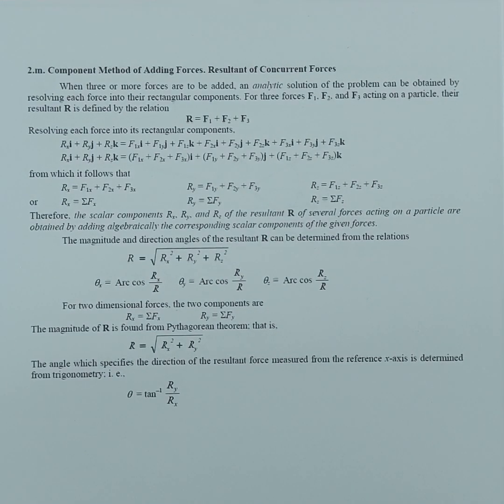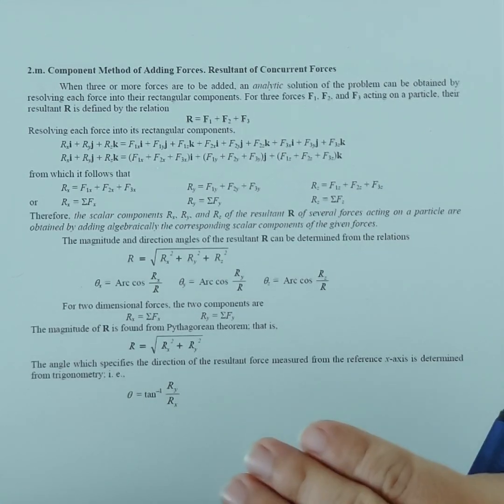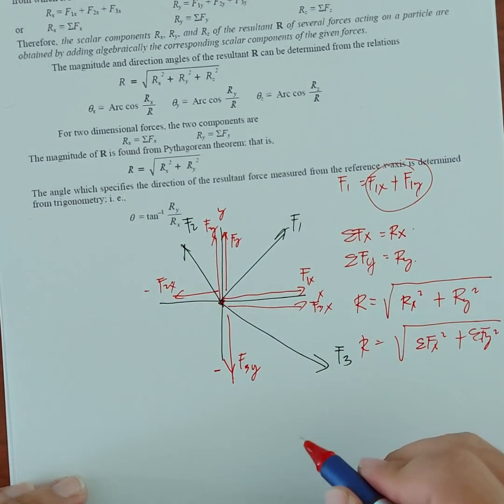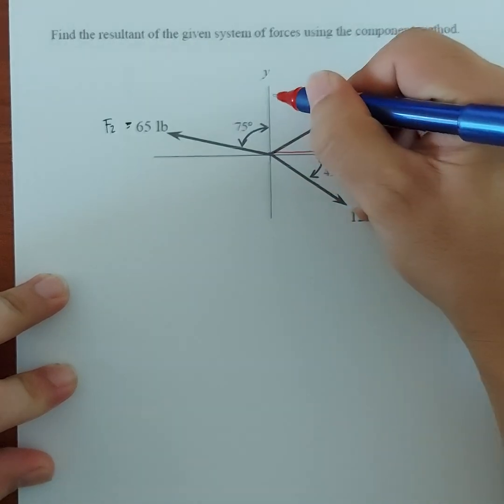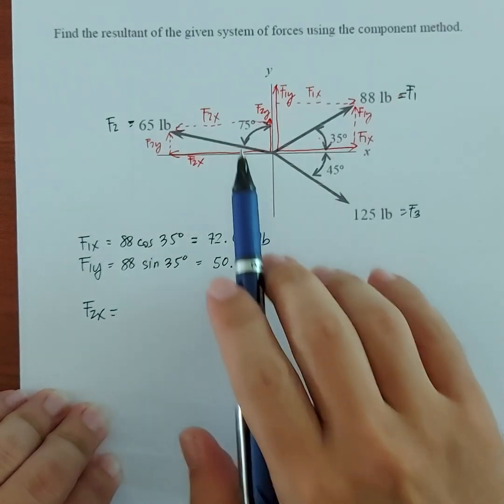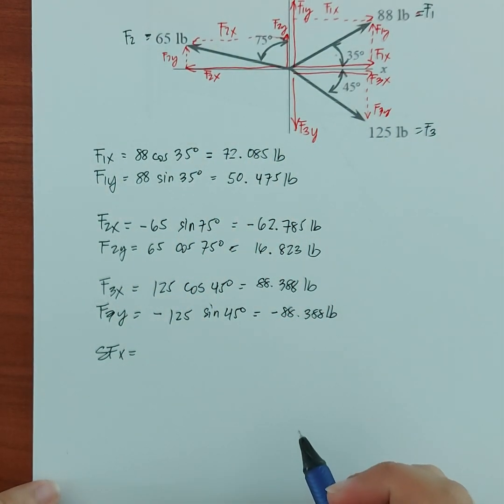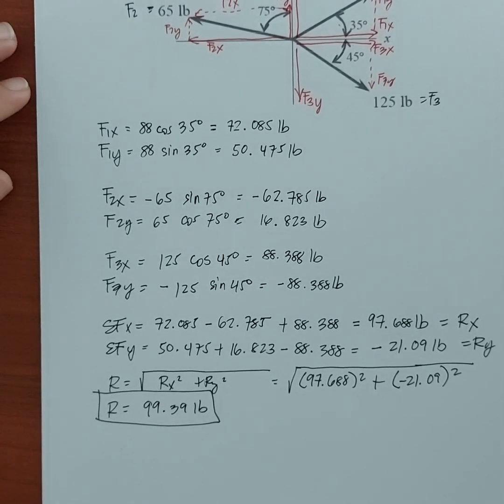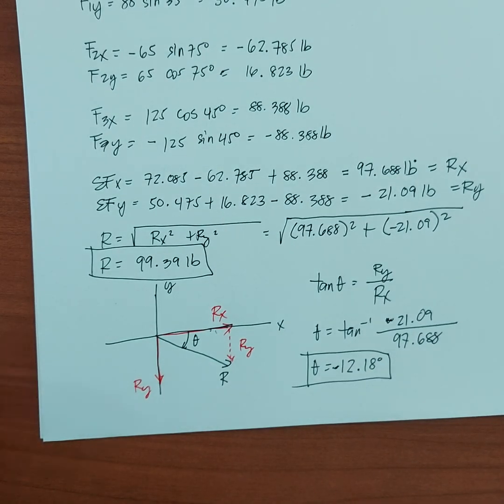Component Method of Adding Forces Resultant of Concurrent Forces part 1